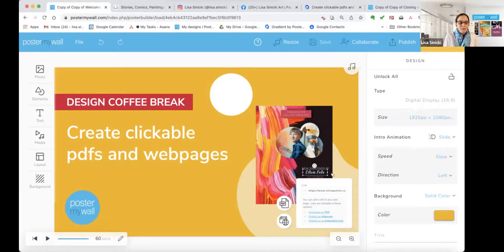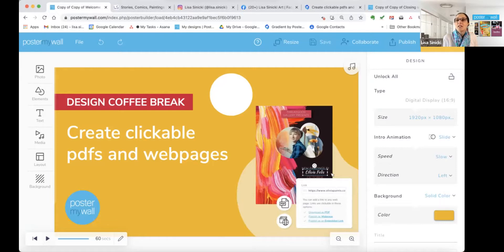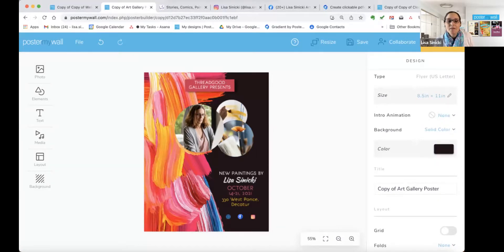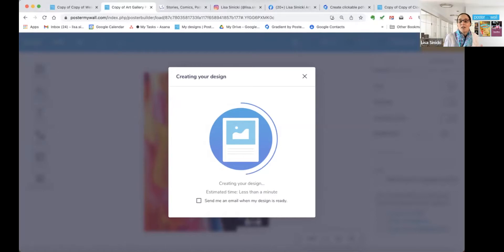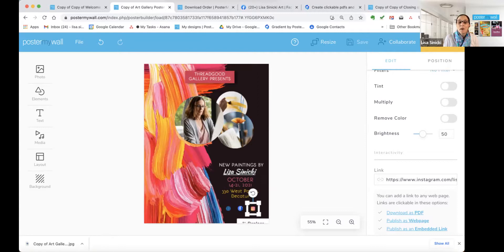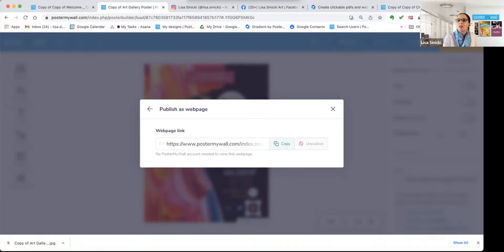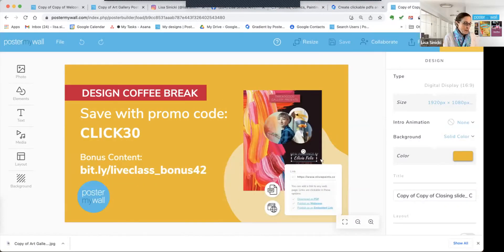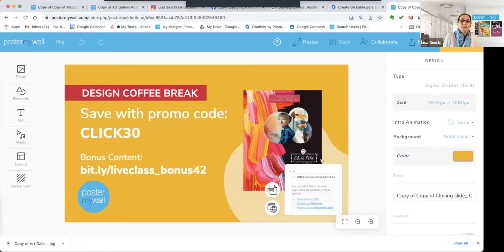Create Clickable PDFs and Webpages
Wouldn’t it be great to be able to share more information in your design without cluttering it? Now you can add important links to any design, then download the design as a clickable pdf or publish it as a clickable webpage! Why do this? Well, the possibilities are limitless…

In just 20 minutes, you will learn how to:
🔸 Give customers the information they need without spamming your design
🔸 Publish your design as a clickable webpage to create landing pages for your marketing campaigns
🔸 Publish your design as a pdf to email or share as a download

✅ Chapters
00:00 Introduction
03:01 Create clickable pdfs
07:55 Create clickable webpages hosted by PosterMyWall